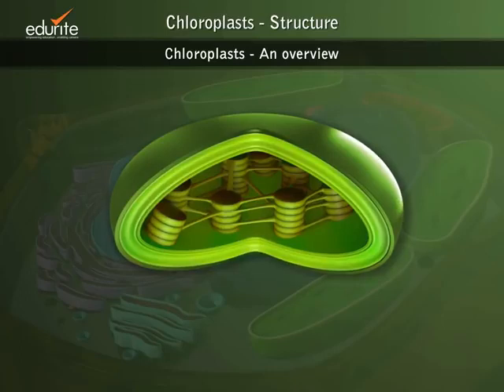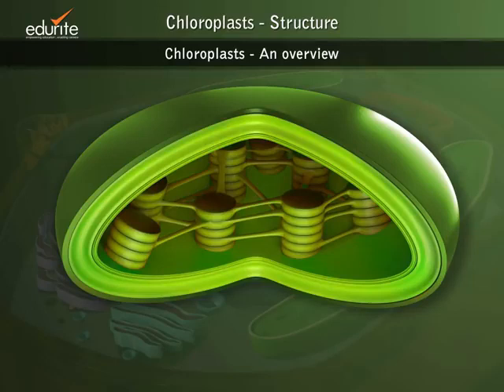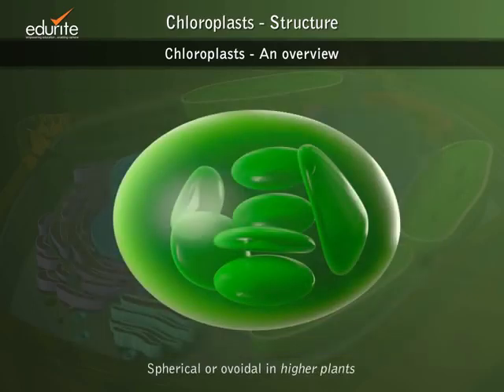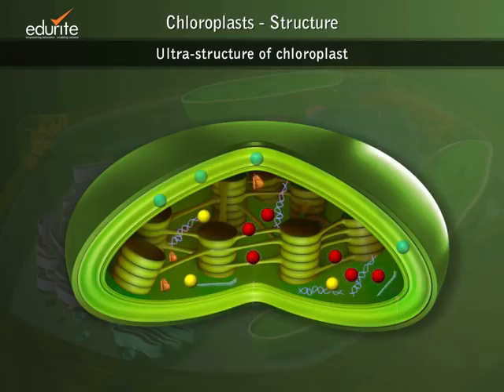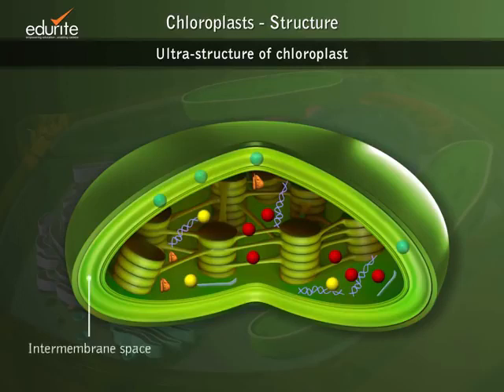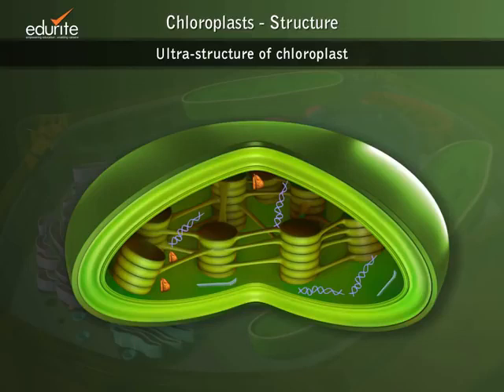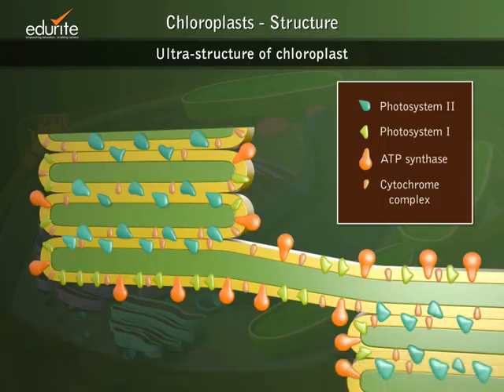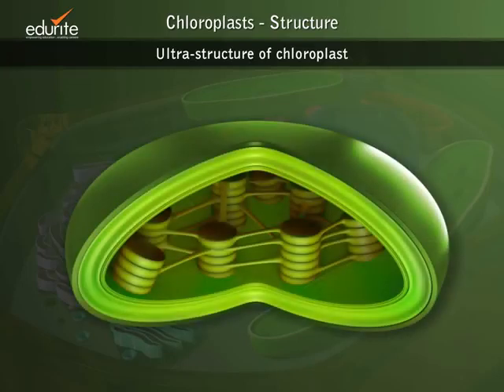Cell Chloroplast Animation Part 1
Telegram- NEET Biology by @ A K Singh